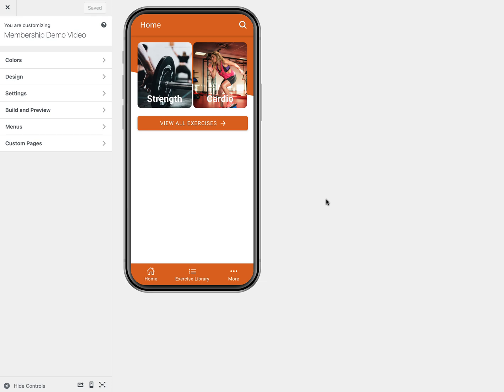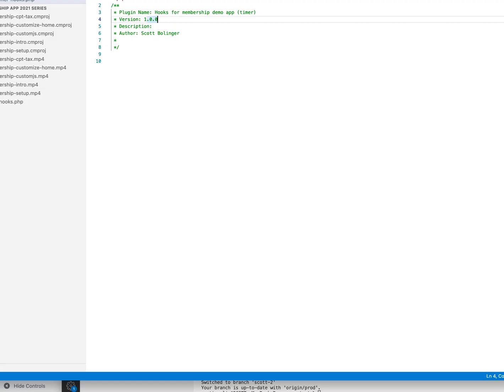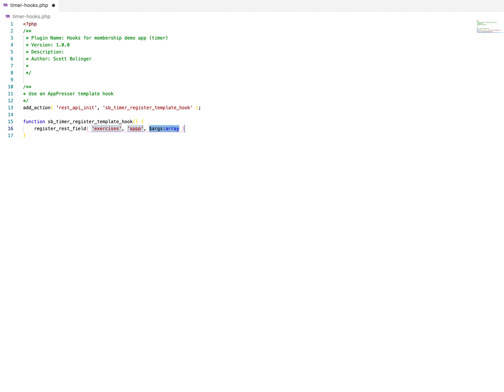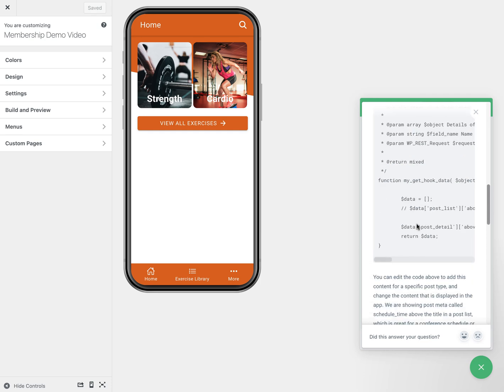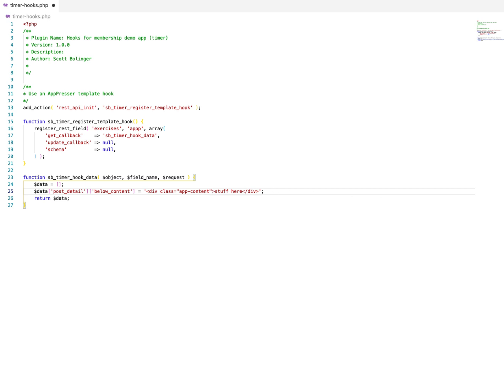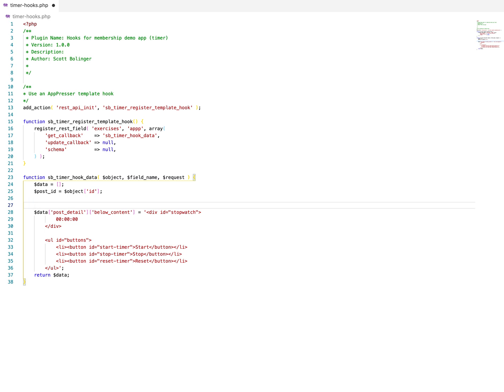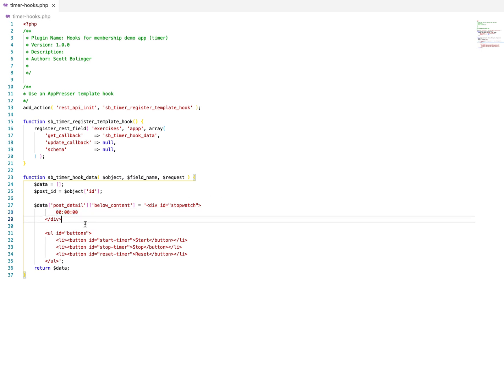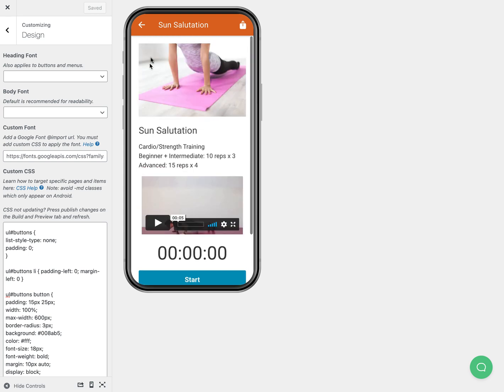Add Content to Posts with Template Hooks - Making a Video Membership App with AppPresser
This video series covers building a video membership app from scratch using AppPresser 4.